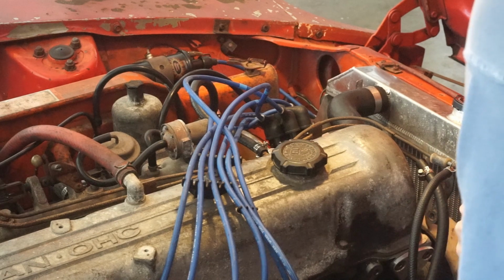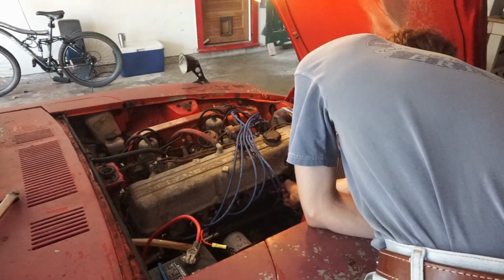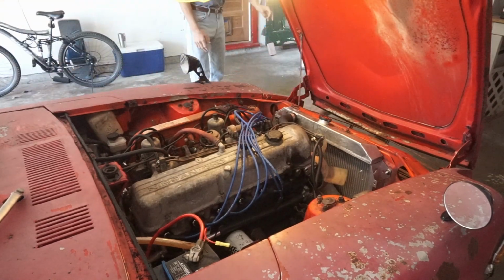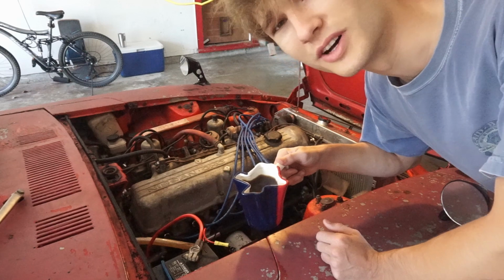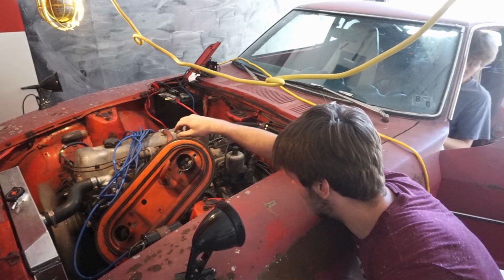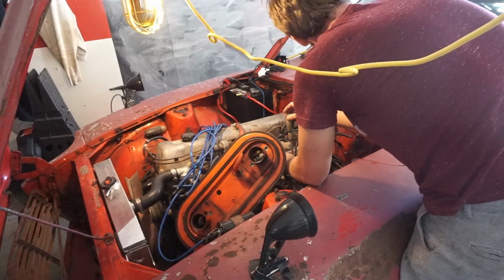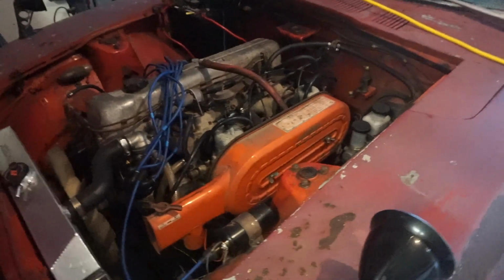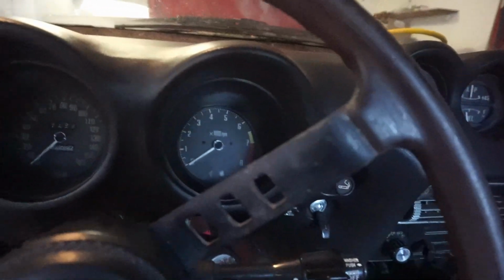Finally Getting to Tune the 240z!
In this video me and Mr. Seiler tuning and adjust the carbs on my 72' 240z! Using different methods that we both made up on the spot we were able to improve the cars rev range and idle control.

Harris Heller's Stream Beats

- My Gear -
PC: Razer Blade 15 (1660ti, 144hz)
Keyboard: Razer BlackWidow Chroma
Mouse: Logitech G402 Hyperion Fury FPS Gaming Mouse
Mouse Pad: SteelSeries QcK Gaming Surface
Webcam: Logitech HD Pro Webcam C920
Microphone: Audio-Technica (AT2035) Cardioid Condenser
Mix Amp: Focusrite Scarlett 2i2 USB Audio Interface (2nd Generation)
Headphones: Philips Audio Philips SHP9500
Mic Stand: NEEWER Adjustable Microphone Suspension Boom